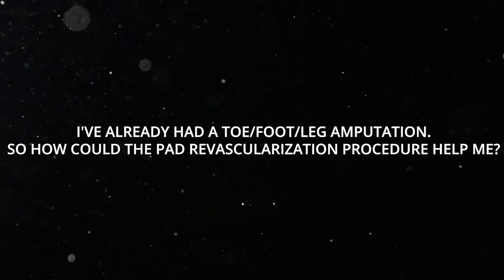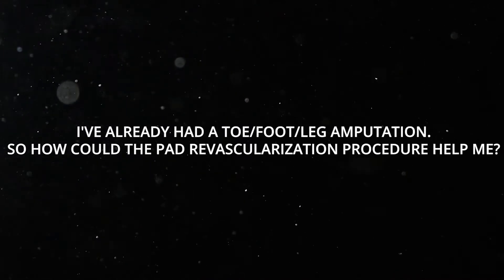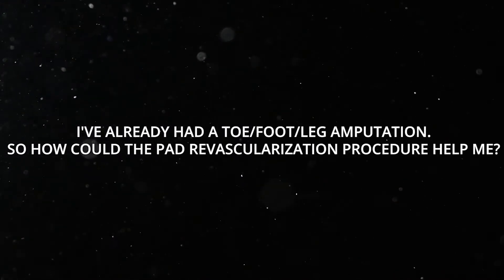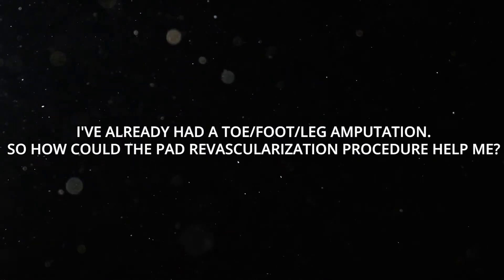I've already had a toe/foot/leg amputation, so how does the PAD revascularization procedure help me?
Do you have LEG PAIN or NON-HEALING WOUNDS on your legs or feet? 🦵 Have questions about the procedure that we do at PAD Specialists? We've got answers to some of your commonly asked questions ⬇️

I've already had a toe/foot/leg amputation, so how could the PAD revascularization procedure help me?